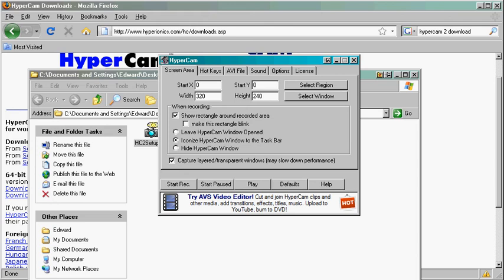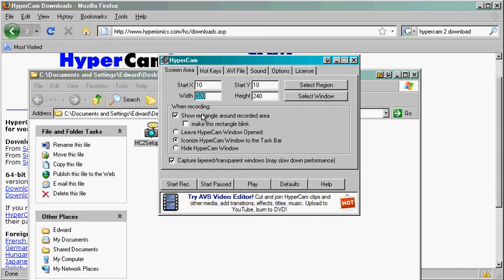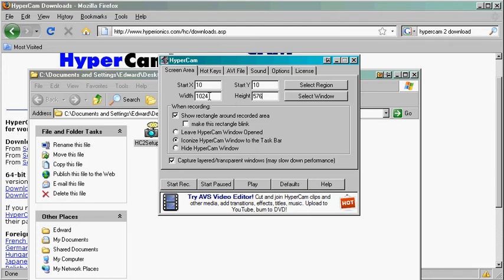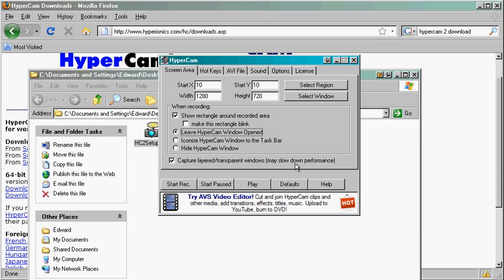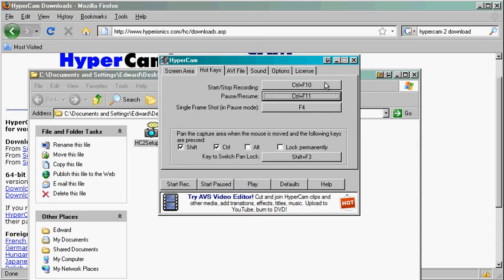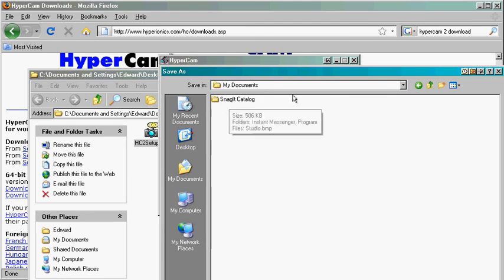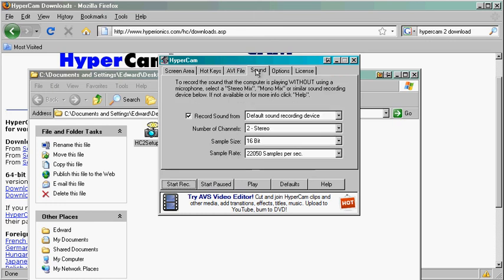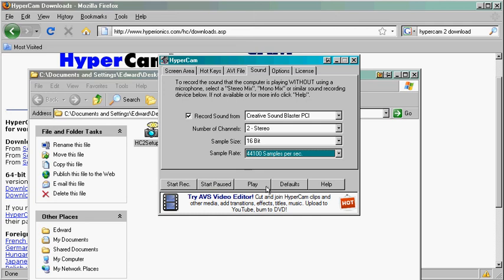How to Set Up Hypercam 2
This shows you how to set up Hypercam 2 for recording videos for YouTube.